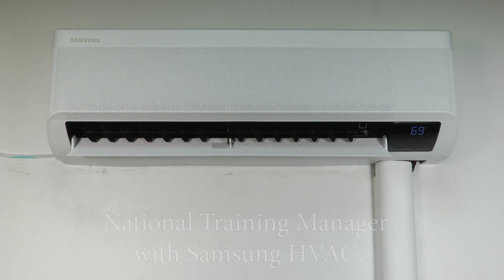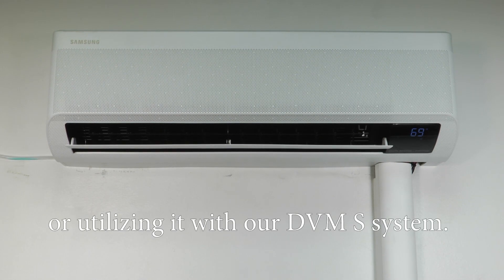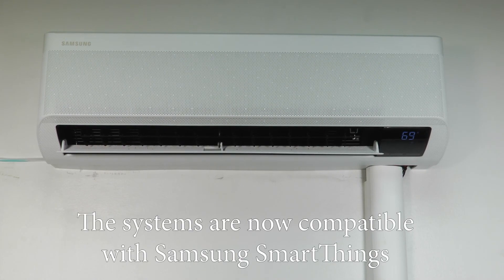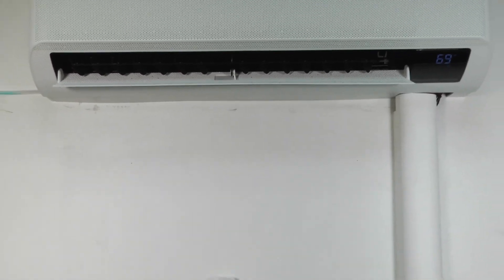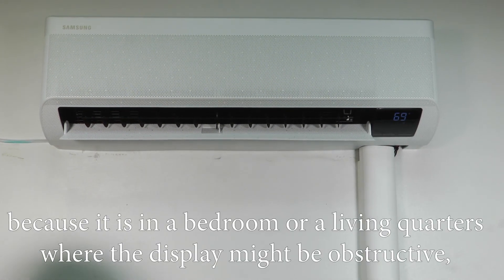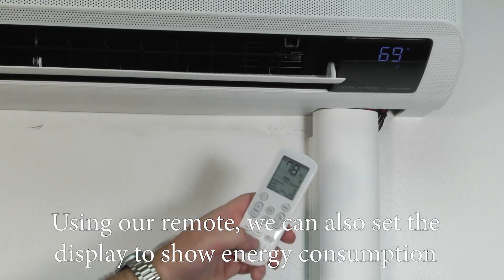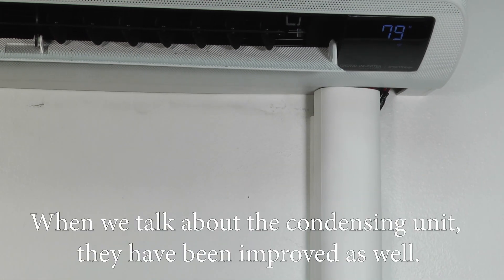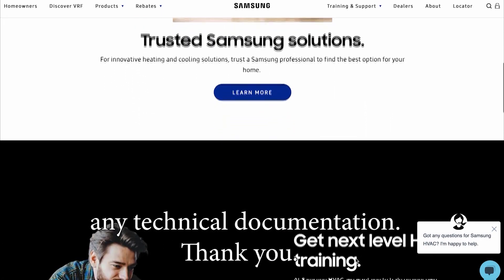WindFree 2 0 features functions and benefits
Learn about the features, functions, and benefits of our current WindFree 2.0 products